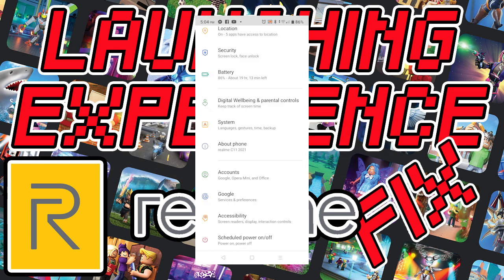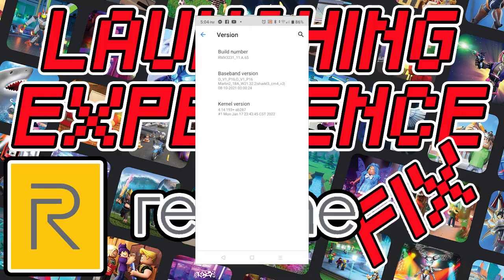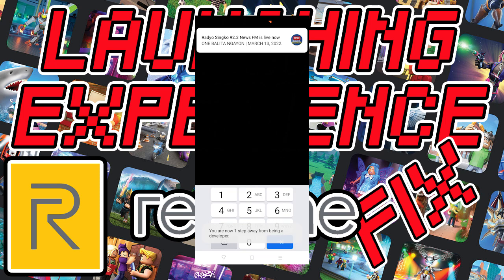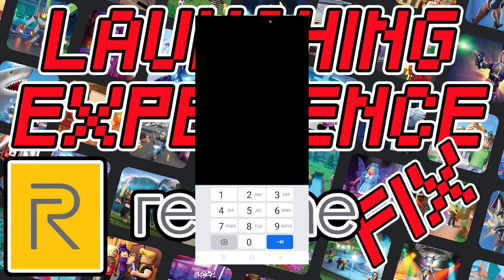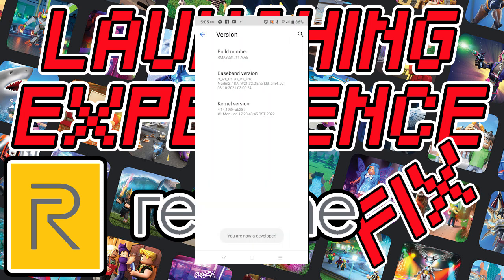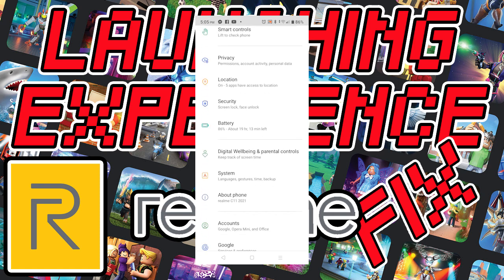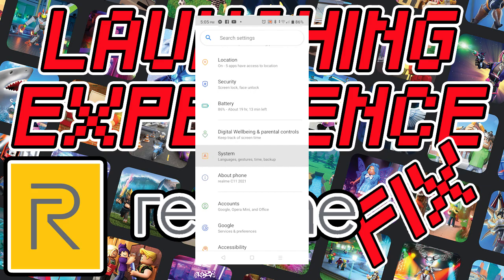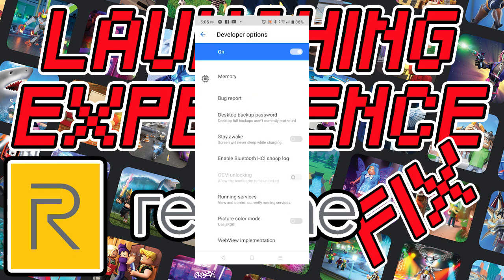HOW TO FIX ROBLOX LAUNCHING EXPERIENCE REALME (TAGALOG)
this will help you fix launching experience with REALME android phones.